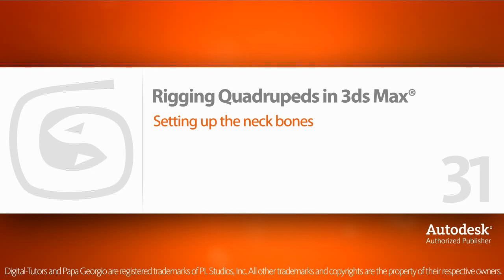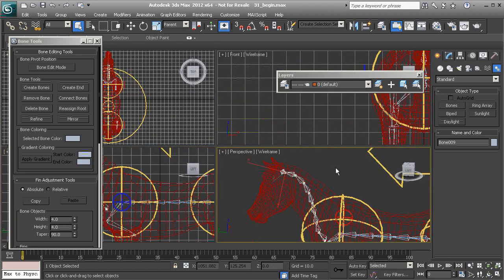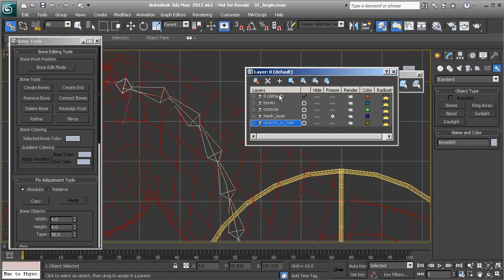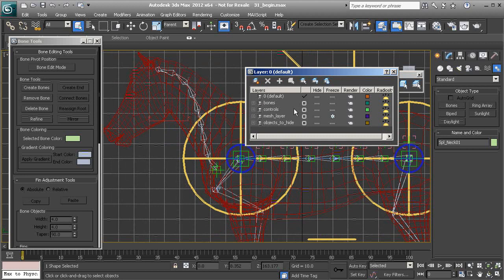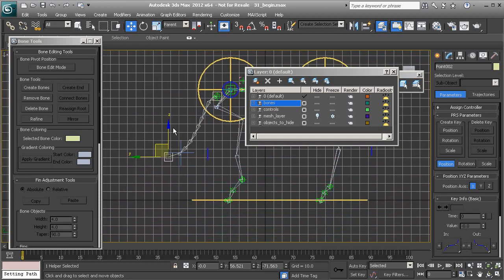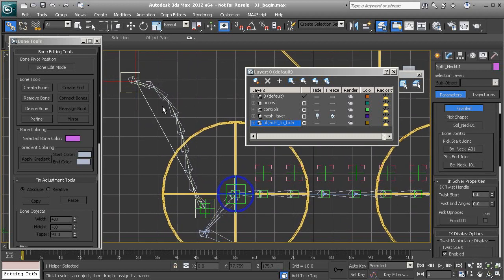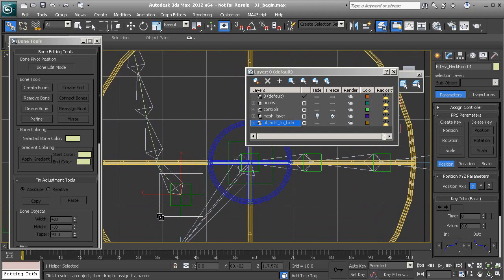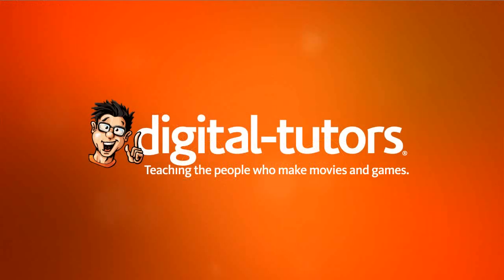31 Rigging Quadrupeds in 3ds Max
Setting up the neck bones